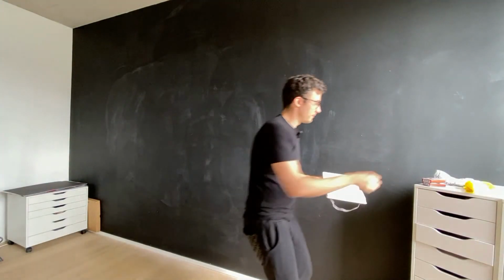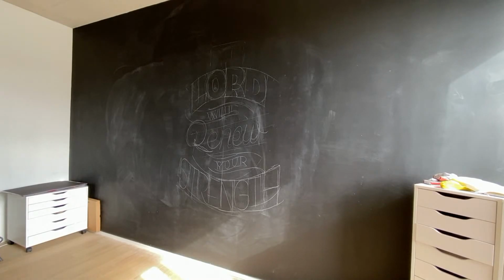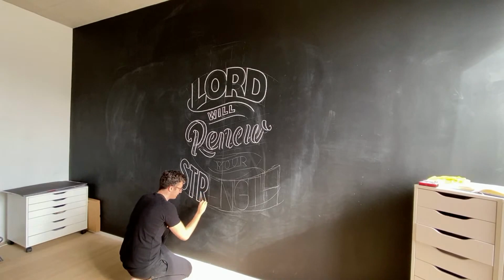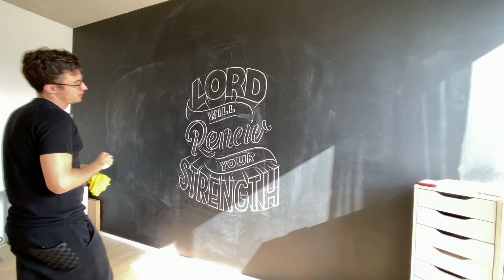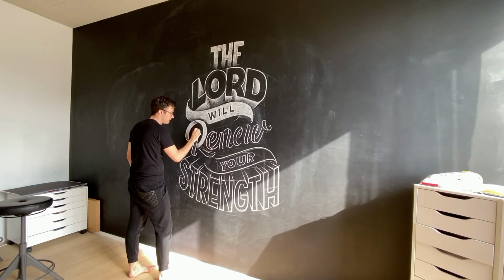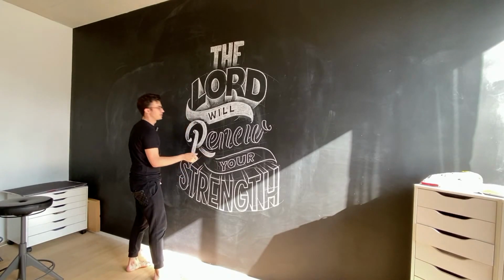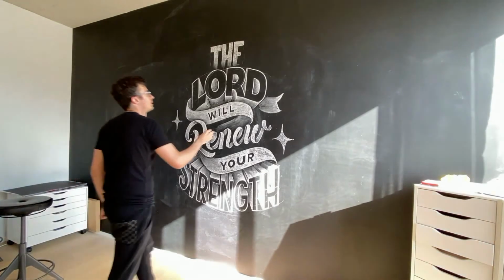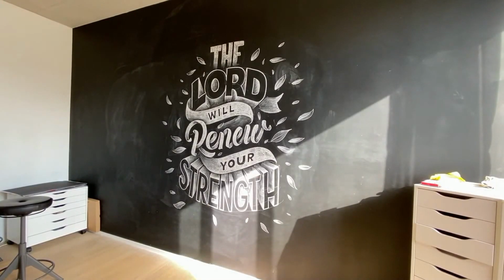LIVE: Day 4/30 Days Of Bible Lettering - Isaiah 40.31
Join the challenge, 30 days, 30 verses. Letter with me!

The Lord will renew your strength. Isaiah 40.31

Timestamps:
00:00 Intro

Tag me in your final artwork.